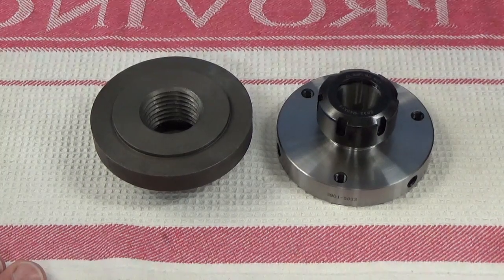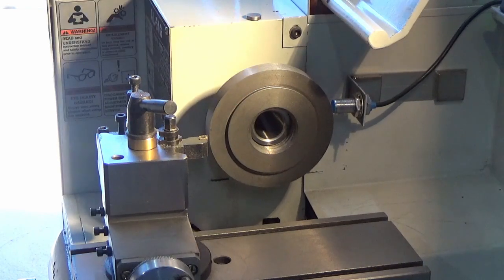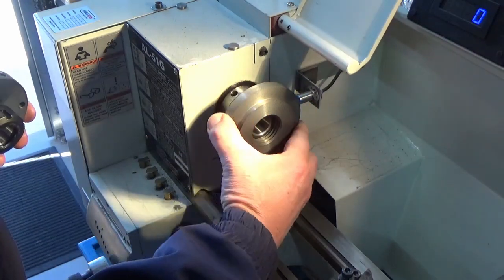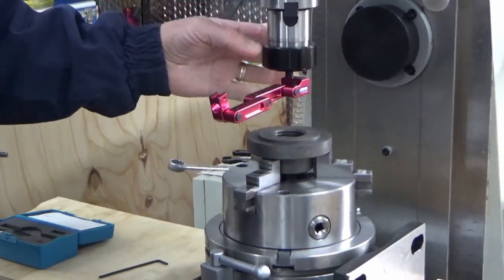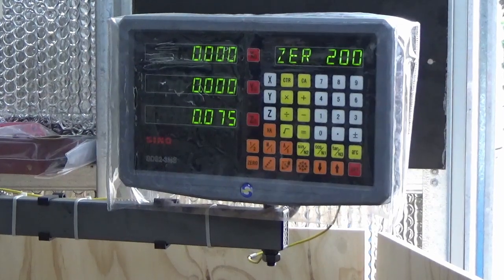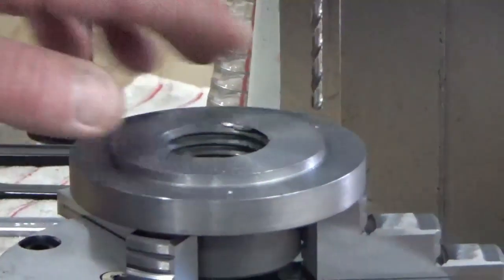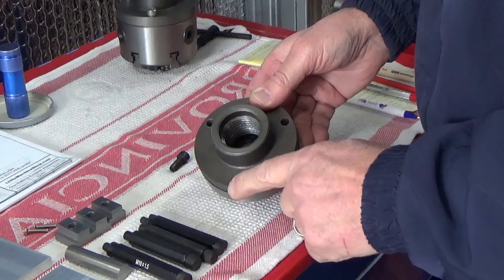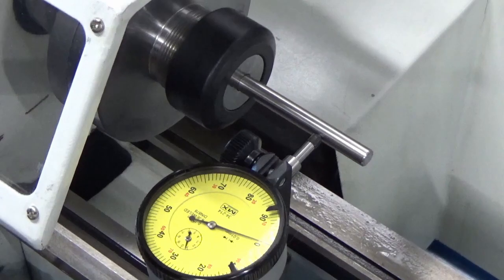Machining a backing plate for ER32 Collet Chuck to fit on a Lathe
In this video we fit a new backing plate to our small lather in order to fit an ER32 Collet Chuck.  This involves some machining on the lathe and work on the mill.  We show how to centre your work piece on the mill and how to cut a bolt hole pattern using the Digital Read Out on the mill.  We then drill our holes for the securing bolts, secure it to the lathe and finally test it on the lathe with a precision rod to see what the run out is.